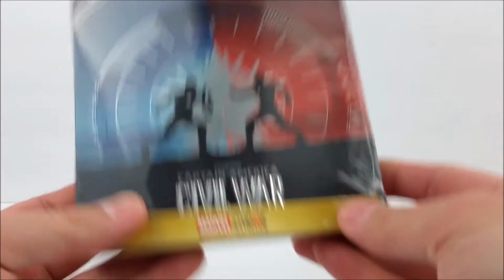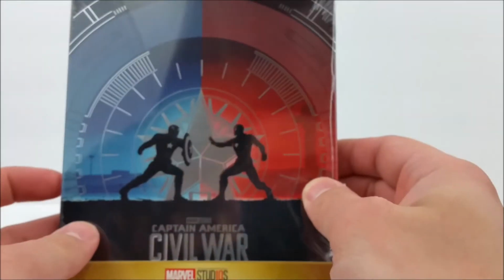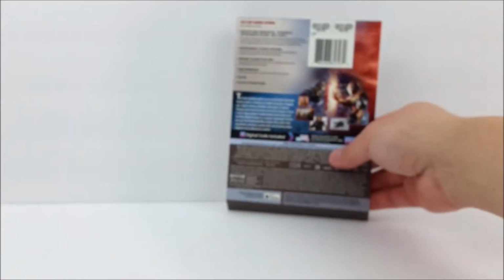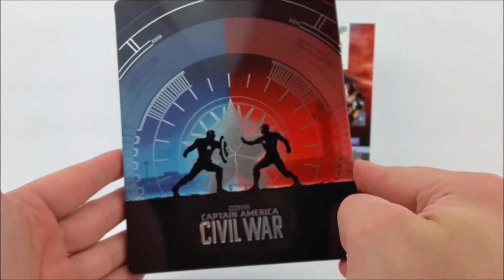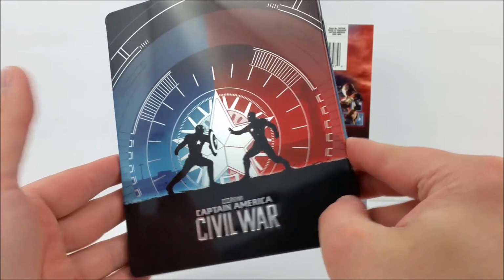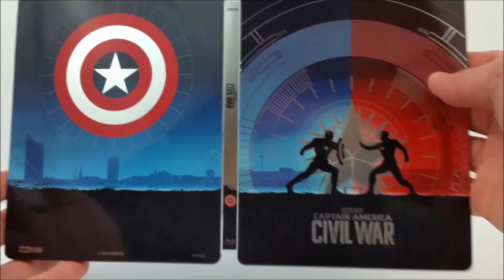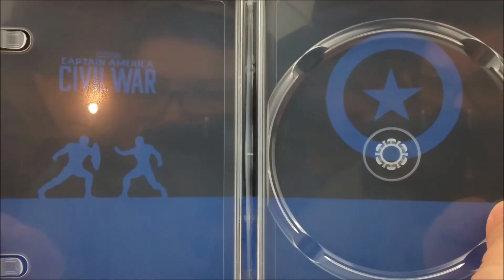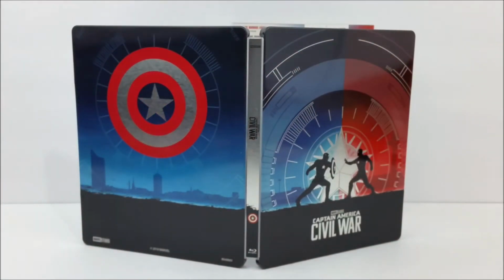Captain America: Civil War Best Buy Exclusive Marvel Studios: First Ten Years BD SteelBook Unboxing